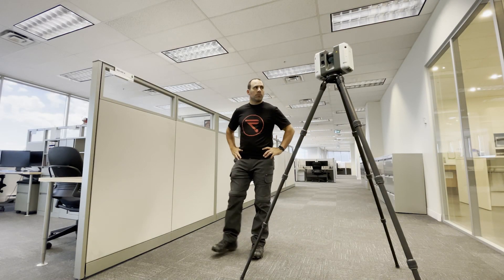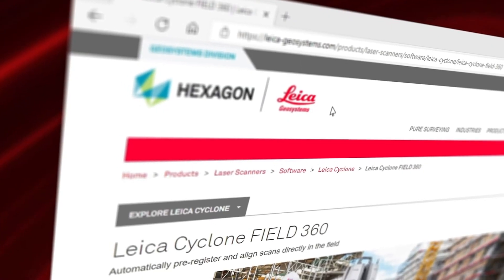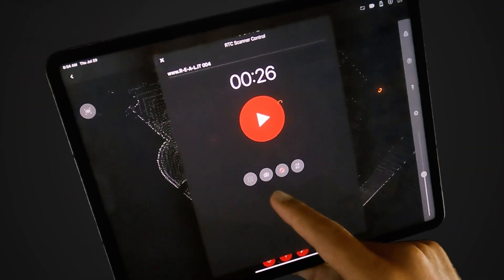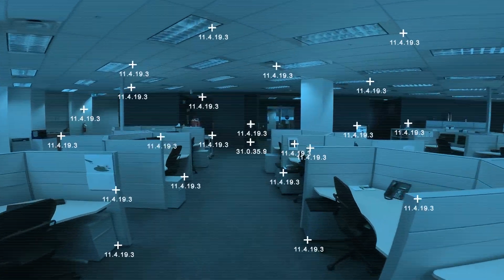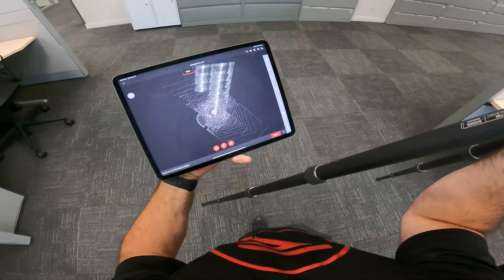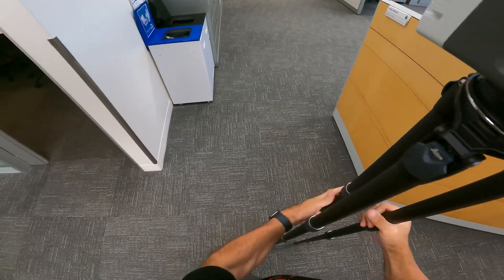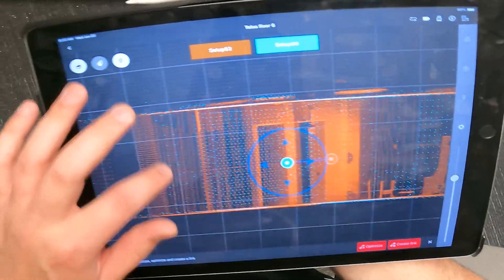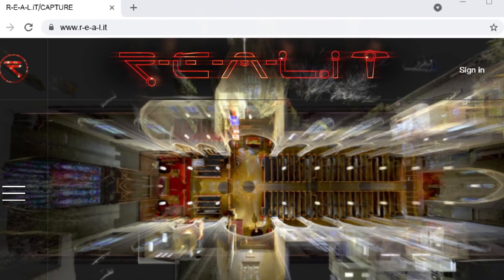USING the RTC360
For such a powerful instrument, the RTC360 from Leica Geosystems is surprisingly easy to use. In this quick video, we show you how to set up your scanner and start using it straight out of the box.